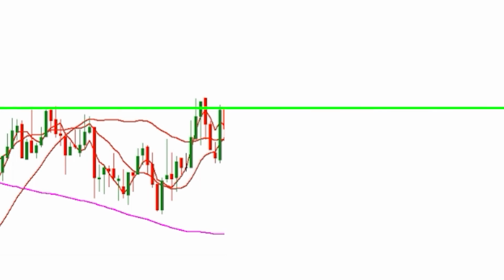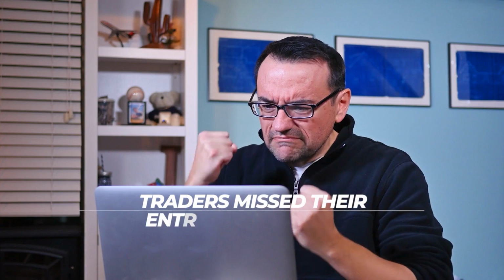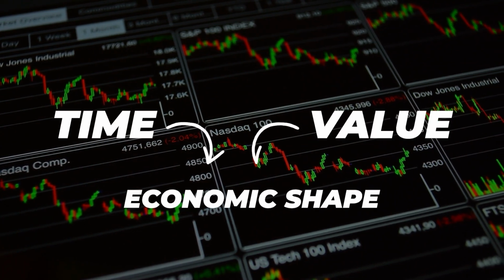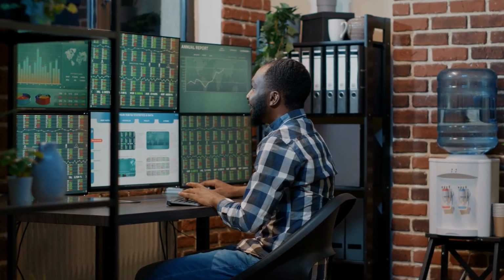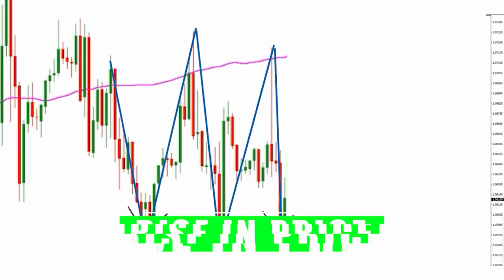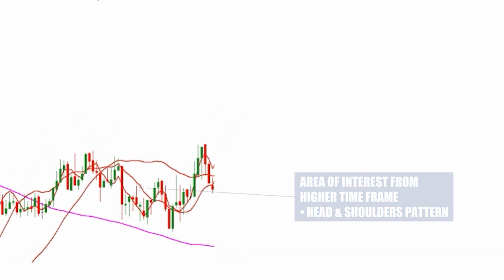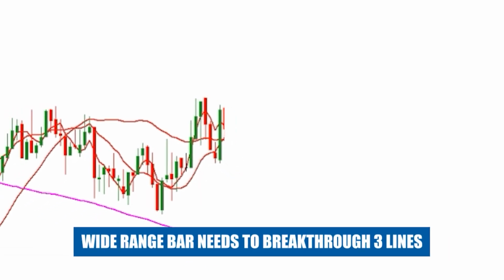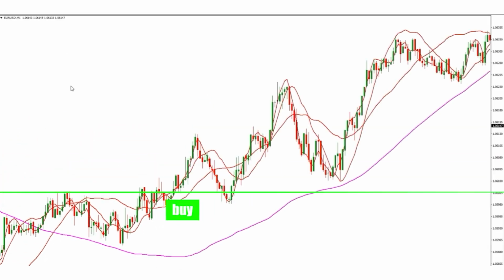EURUSD | Profit with MTF-X - Breakdown (HOW I DO IT)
This is the powerful MTFX Trading System that is a mechanical approach to trading. In this example you can see exactly how to trade EUR/USD.